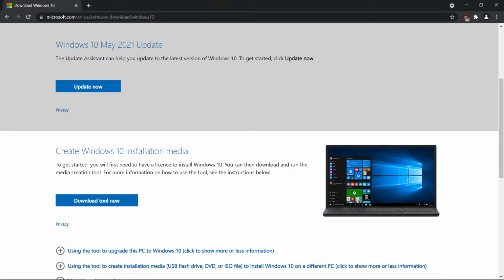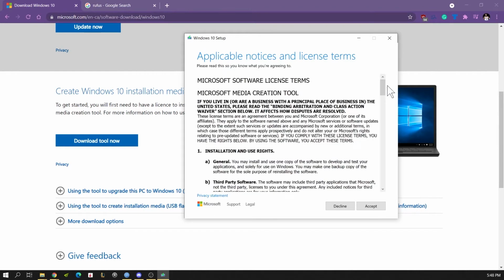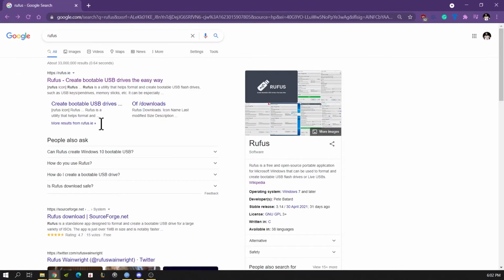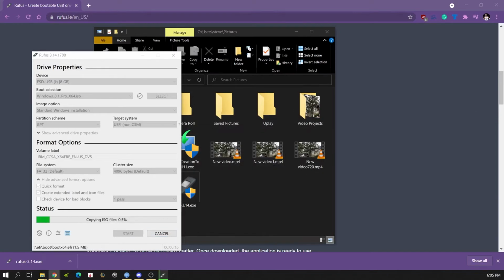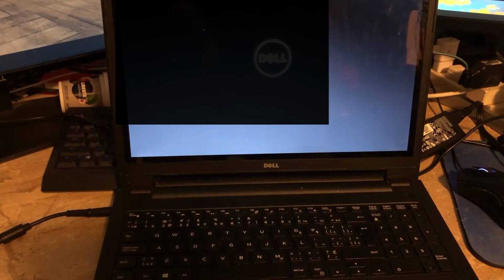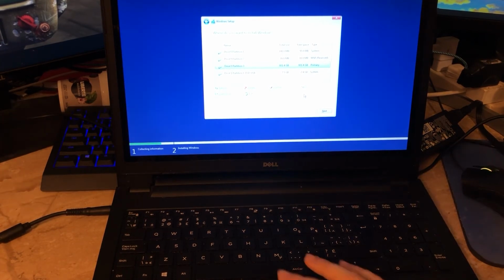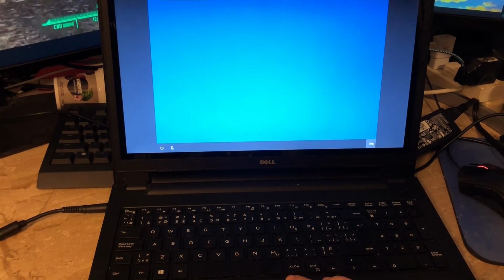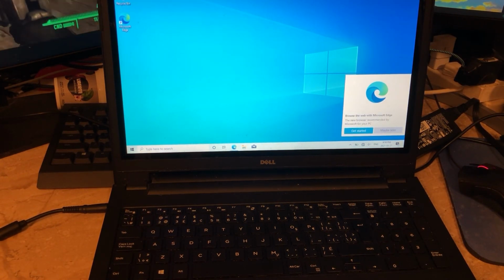How to make a Windows 10 bootable usb and fully format PC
i wont lie i said bootable drive a little to much

- with the USB you can reset a virus infected computer, or do a fresh install